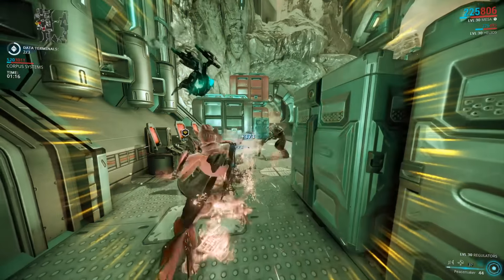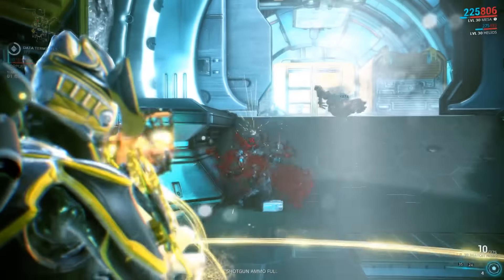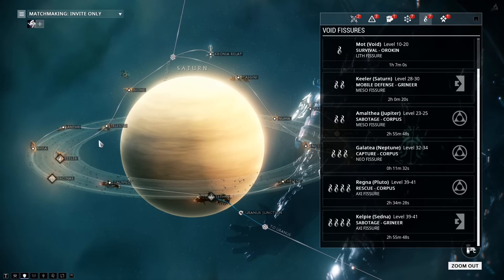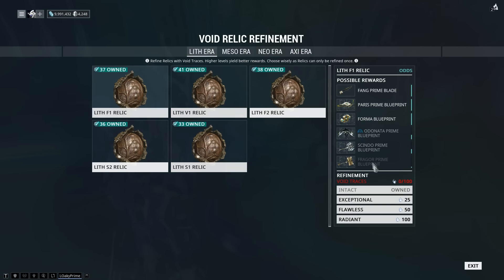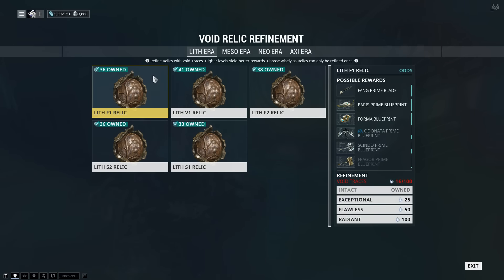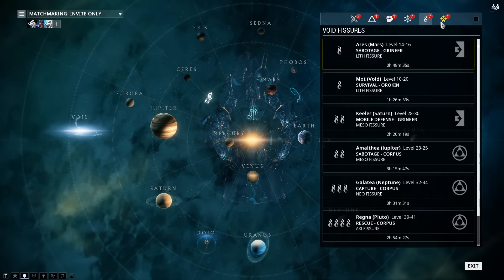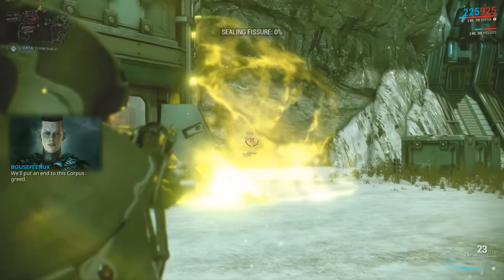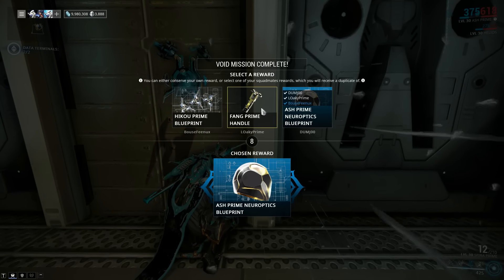Warframe: How to Farm Prime Parts in U19 | Everything you need to know!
In this episode of the U19 miniseries I walk you through everything you'll need to get back to prime farming in warframe.